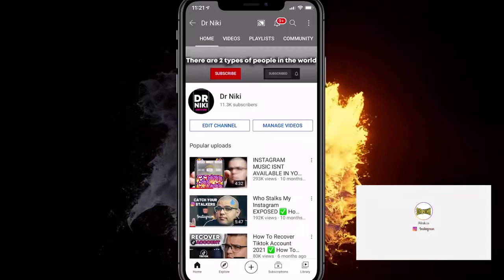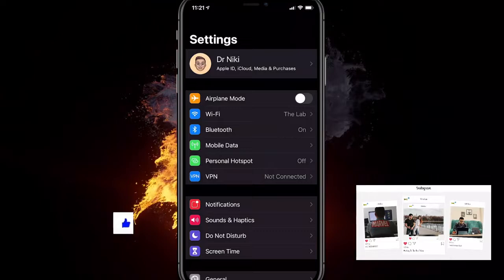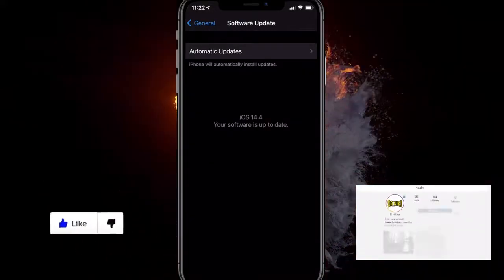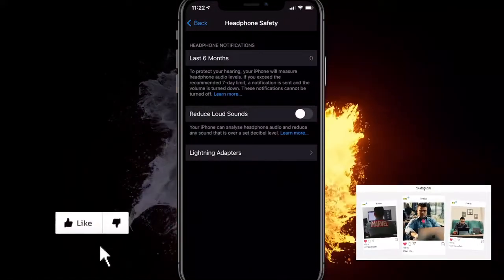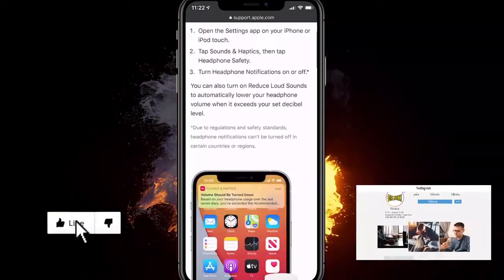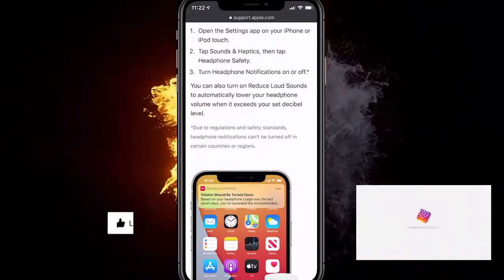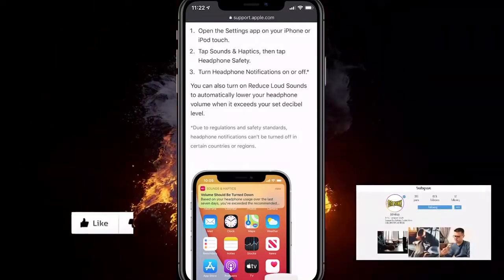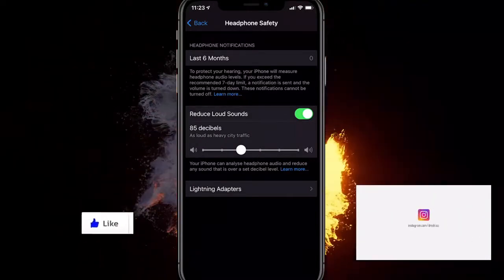How to Turn OFF Headphones Safety Notifications on iPhone ✅ Easy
In this video you will learn How to Turn OFF Headphones Safety Notifications on iPhone!